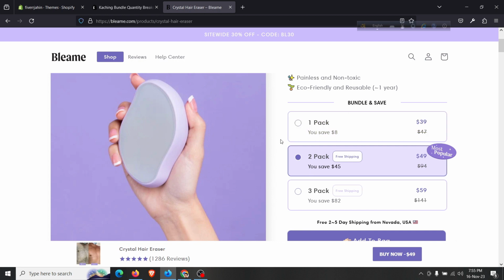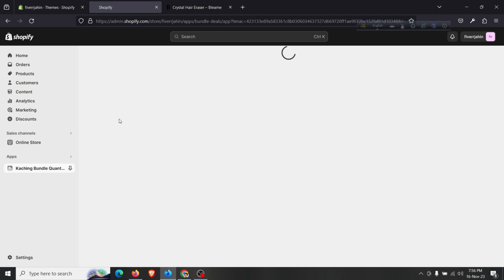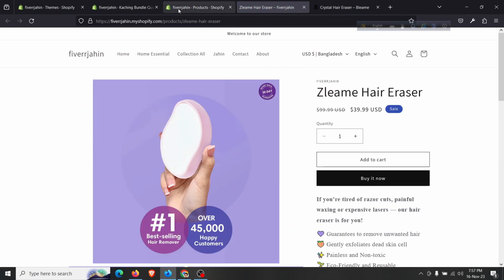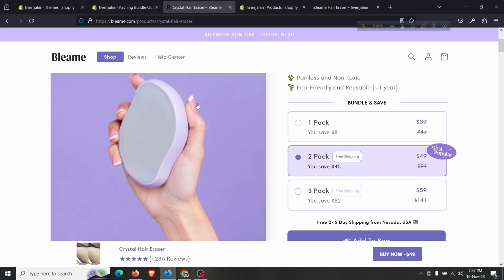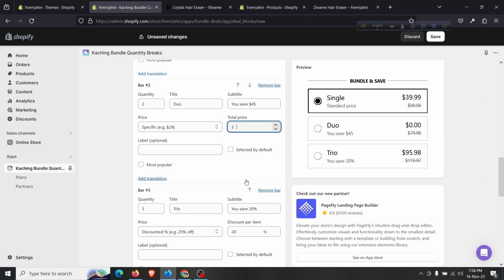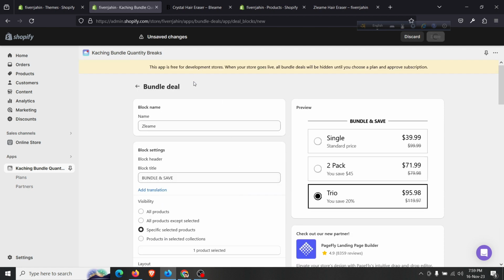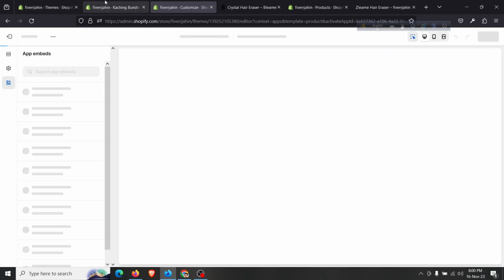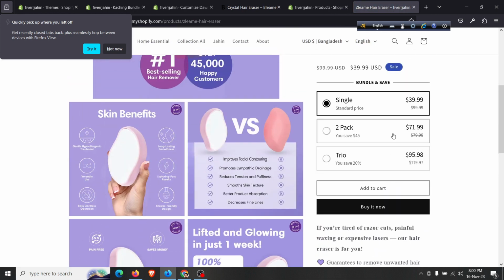How to Add Product Bundle & Save Like Bleame 👉 Shopify Kaching Bundle Quantity Breaks APP